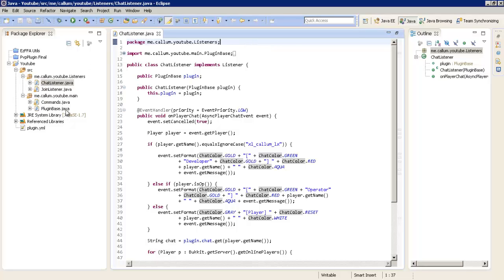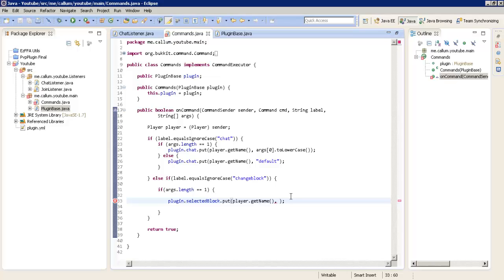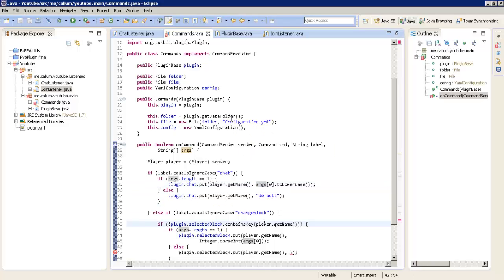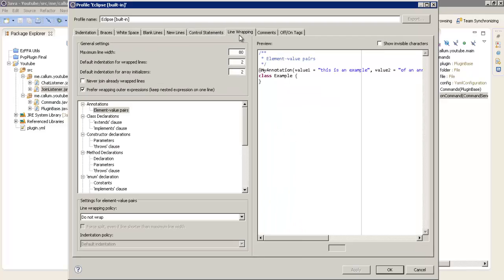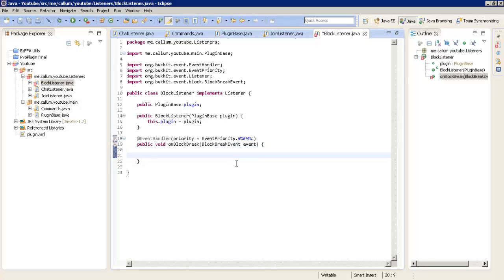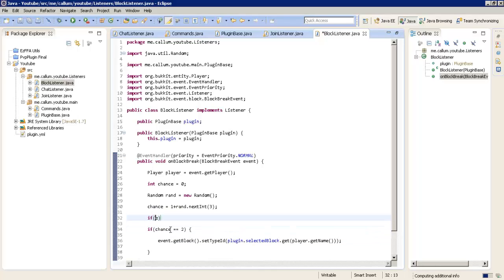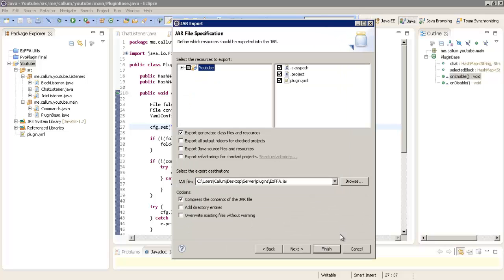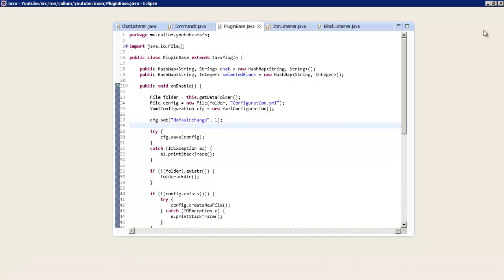Let's Make a Bukkit Plugin, Episode #3 Block Events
In this new series directed by me (Callum) I teach you how to make a complex plugin which uses lots of different parts of the Bukkit API to make a plugin which you can show your friends and upload to your server.

If you need any help please send a message to our youtube channel with the subject [Bukkit Plugin Help] and then one word related to the problem